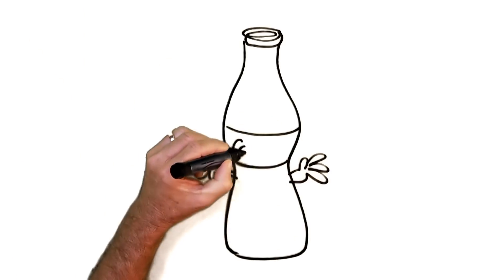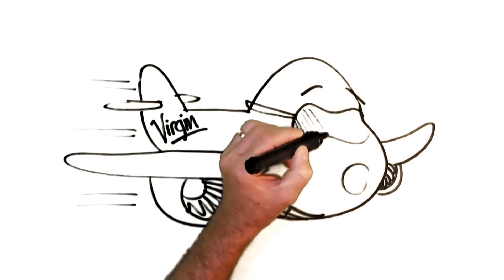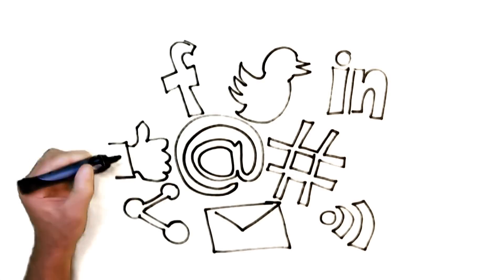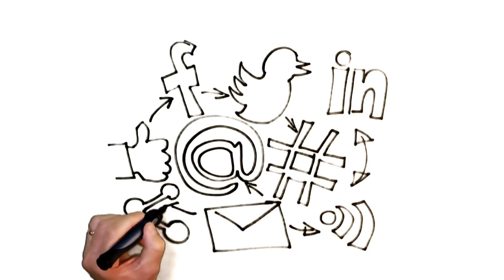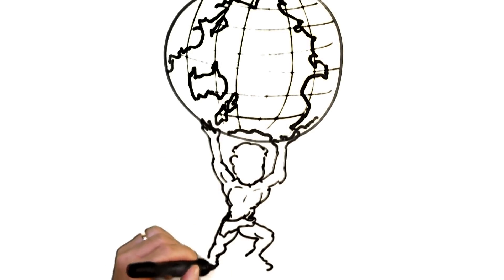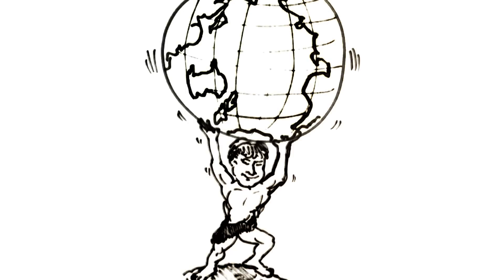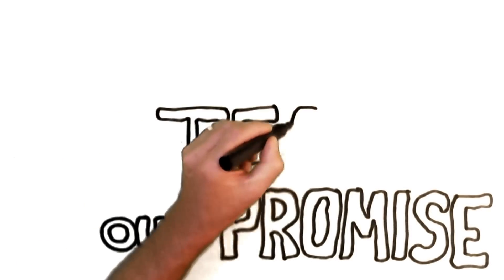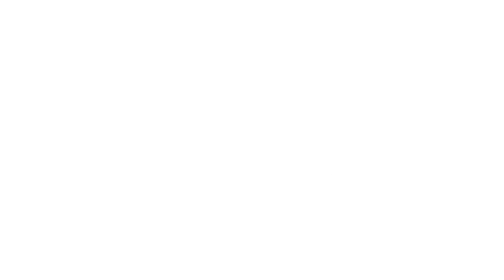The Harcourts Promise Video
Here is Our Promise video narrated by Mike Green, CEO of Harcourts International Ltd. Mike speaks about our brand promise and what it means to us as the Harcourts Group. We hope you enjoy it!